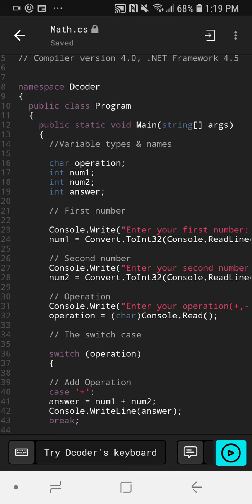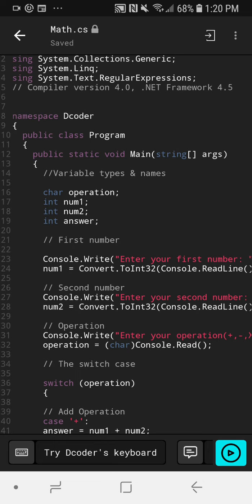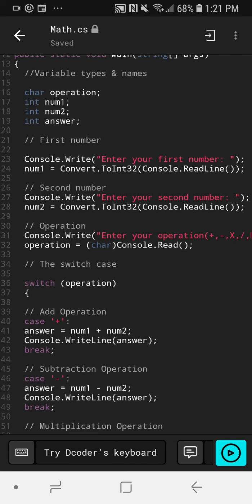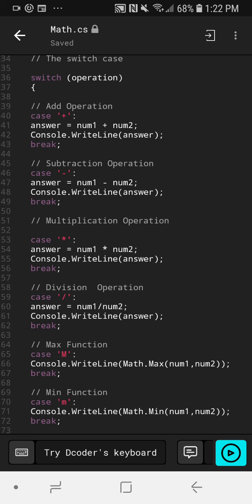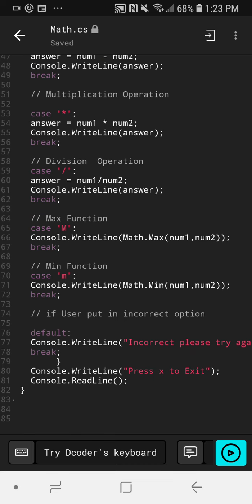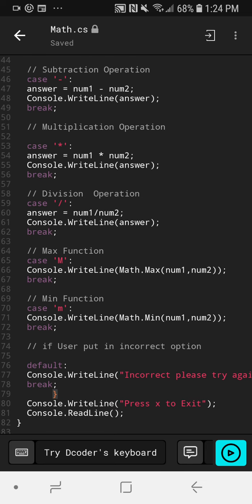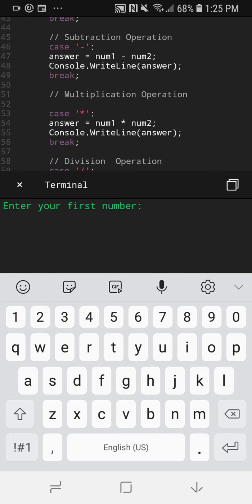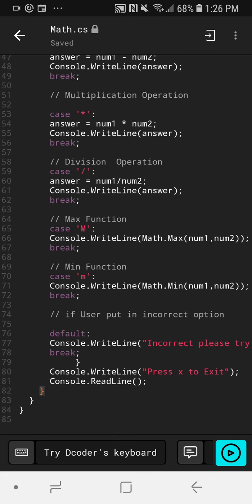C# Arithmetic Operations using Dcoder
This video will demonstrate how to  do Arithmetic operations in C# (Addition, Subtraction, Multiplication and Division) as well as find the max and min of the two numbers enter by using switch statements .